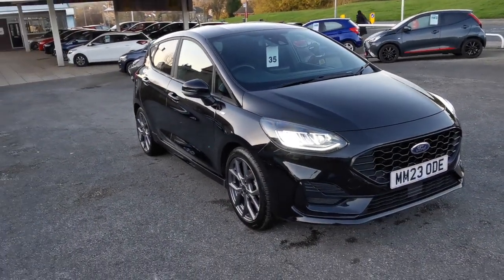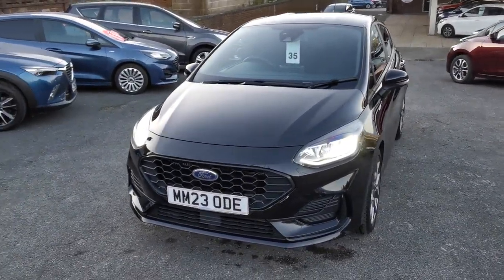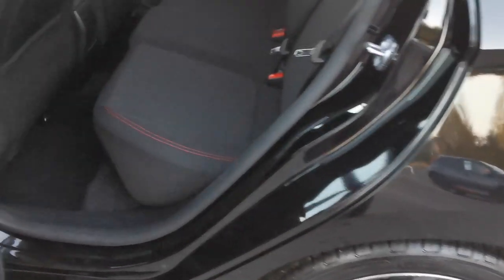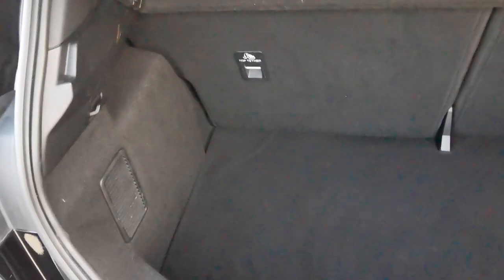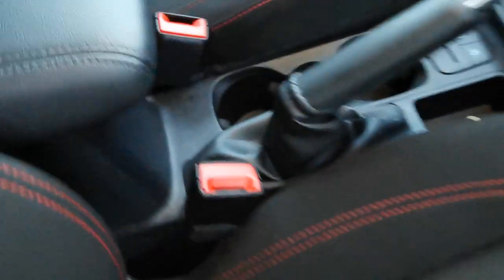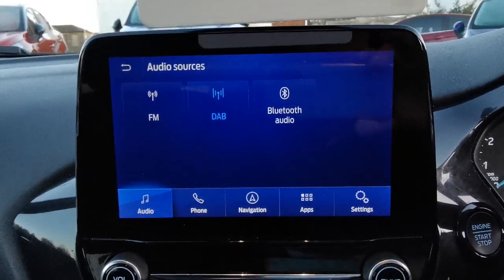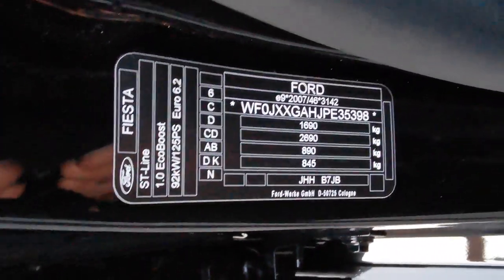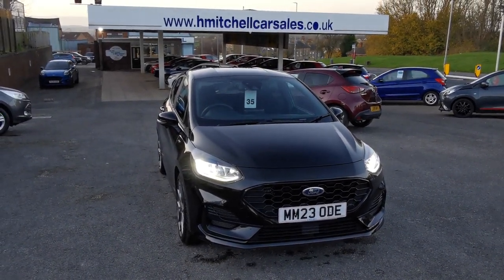2023 FORD FIESTA 1.0 ECOBOOST MHeV 125 ST-LINE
THIS CAR IS SUPPLIED WITH THE BALANCE OF MANUFACTURERS WARRANTY, FULL SERVICE